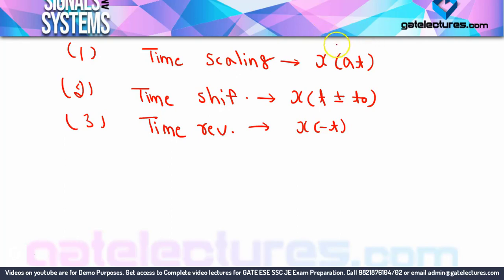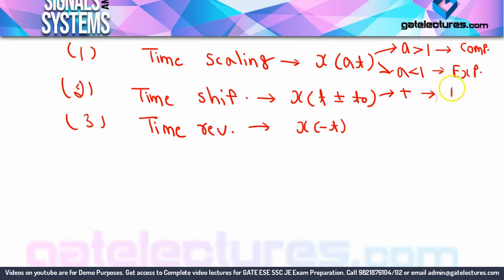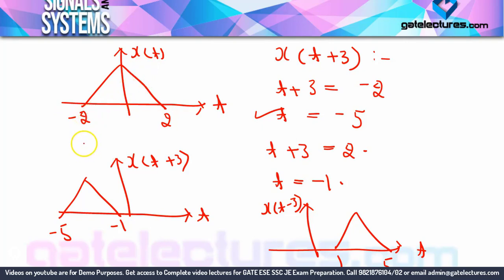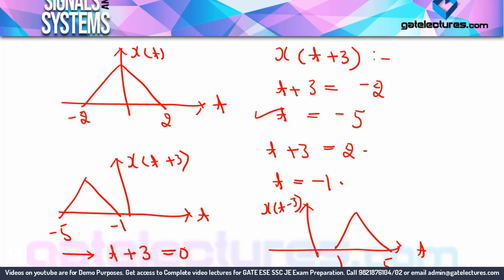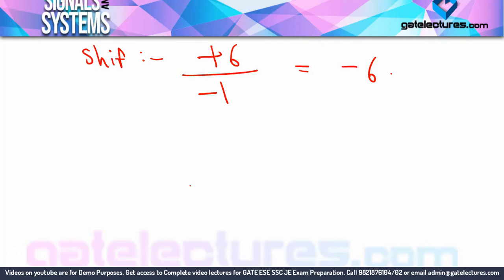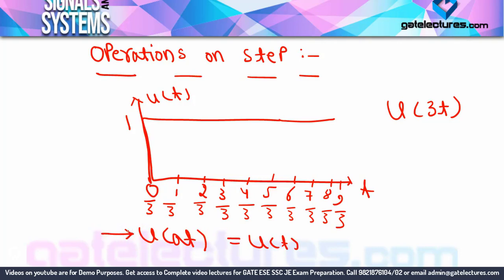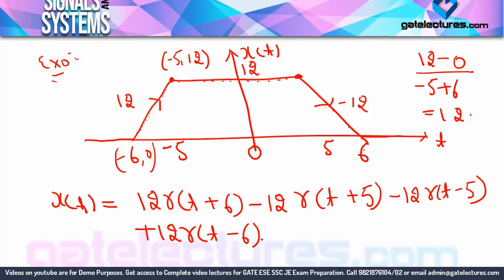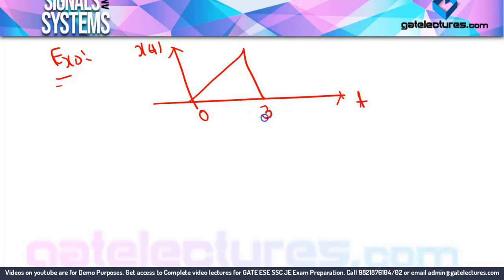Signals and Systems 02 Operations on Continuous Time Signals (in Hindi)